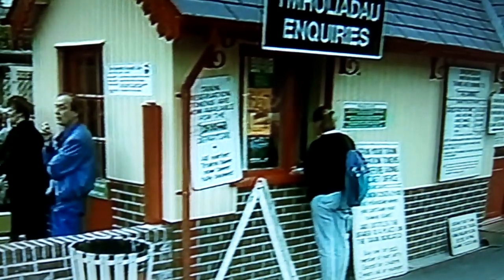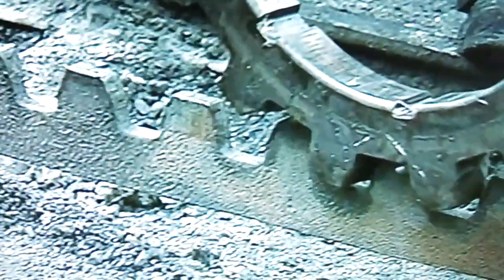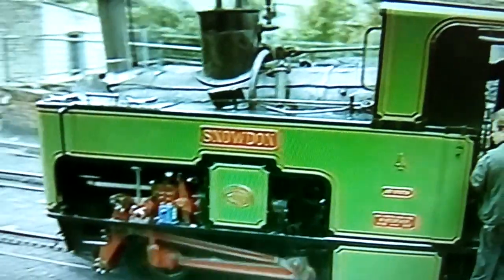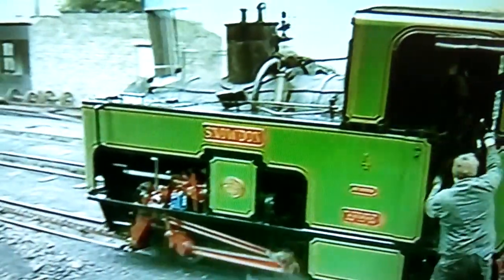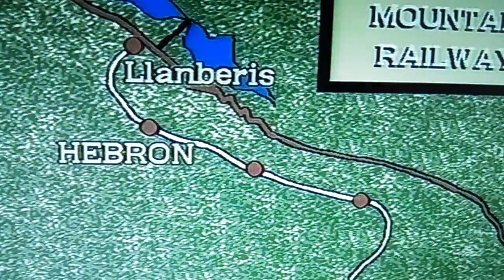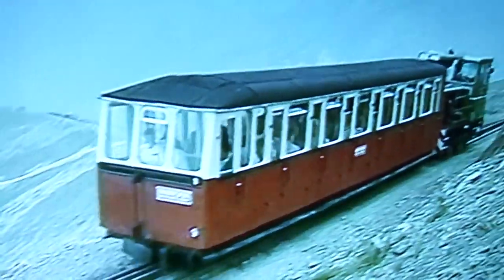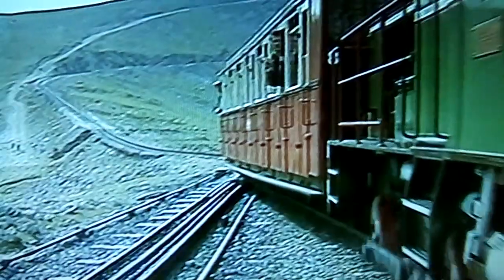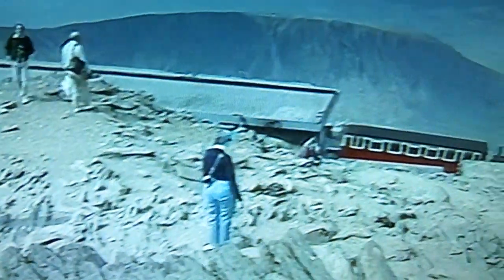Welsh Highland Railway Bob Symes visit Rip 1924 2015 💘an inspiration Alrx🍺 Miss You 🆓 Subscribe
Welsh Highland Railway Bob Symes Rack and pinion Welsh Steam Bob Symes R I P